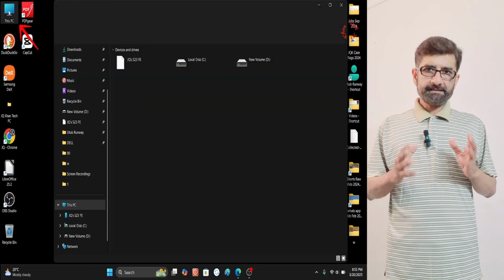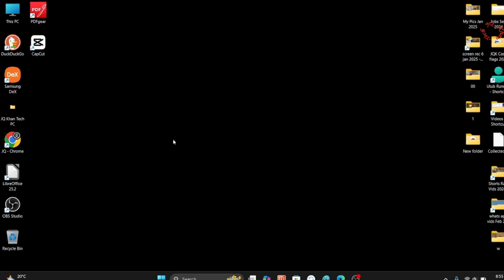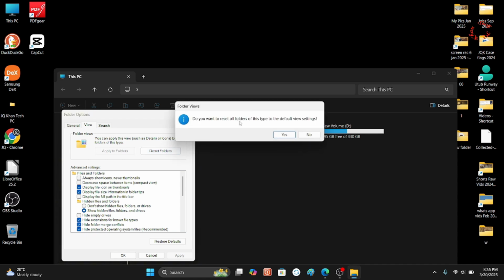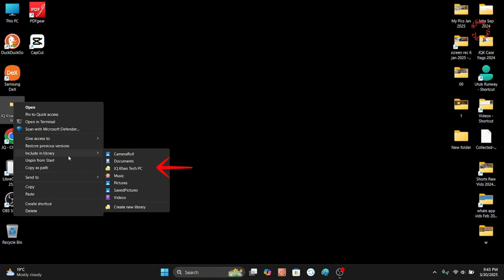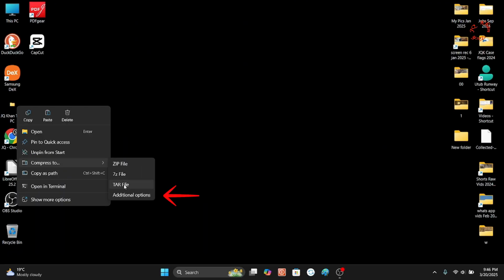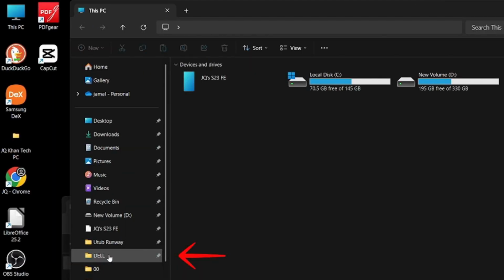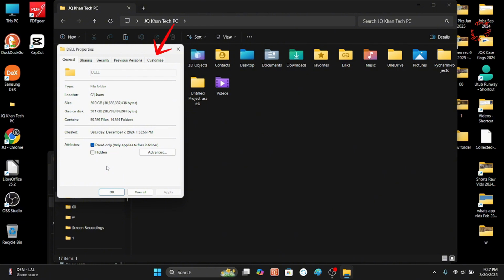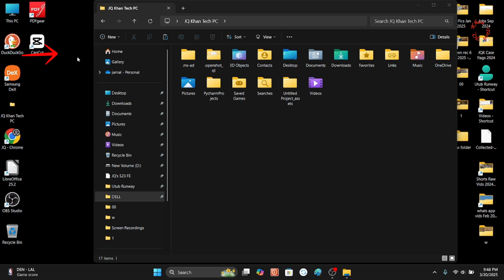De Shaped Folder Problem In Windows 11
Some time windows 11 after it automatic update one or more folders change the shape or the folder gets reshaped/ de shaped & it does not recover by routine procedure of default of folder.
In other words some time due to virus activity the folder of window 11 change its shape & it hardly visible or its really looks odd.
Many time one folder in appears in window with two different name however the folder contents remain the same but appear on different name & when you try to reach the property of the folder so at one place it will not show its property but on the other area the same folder with alternate name will show the property from where you can fix the changed shaped folder easily.
In this video my Dell folder got another name automatically but the folder available on desktop was reshaped/ ugly/ hardly visible plus it was not showing its property. On the other hand it also does not recovered with folder reset to default. Resultantly, I open the same through my computer & fix this problem. Moreover, you can change any folder shape or color from the area I showed in this video.
Watch the video to learn it, thanks